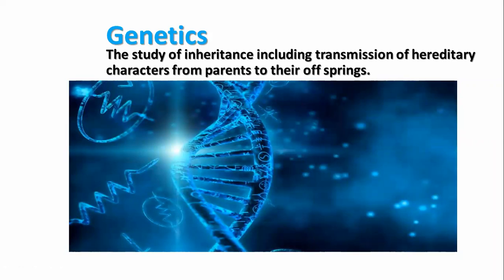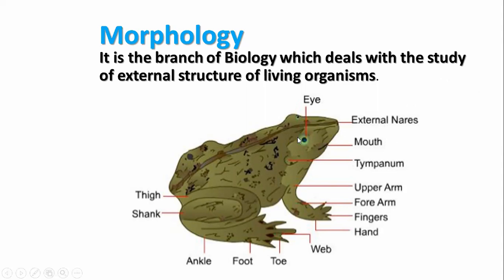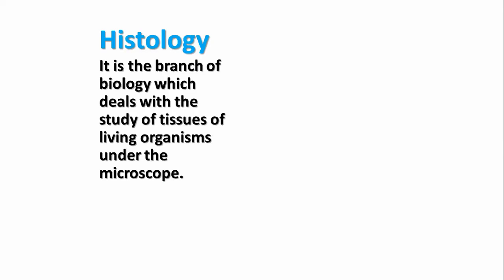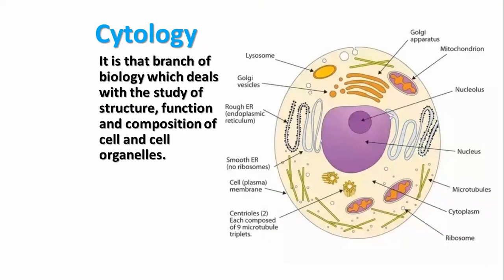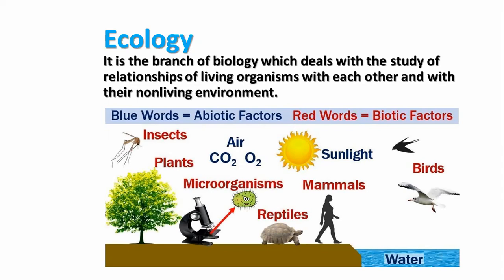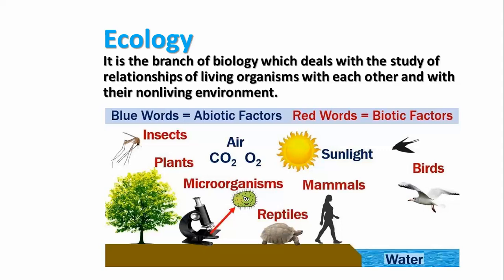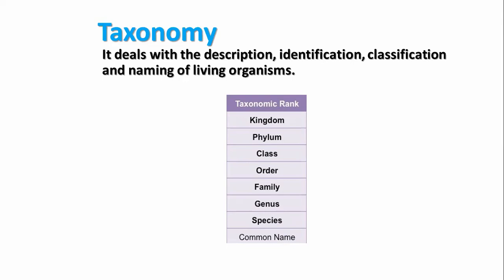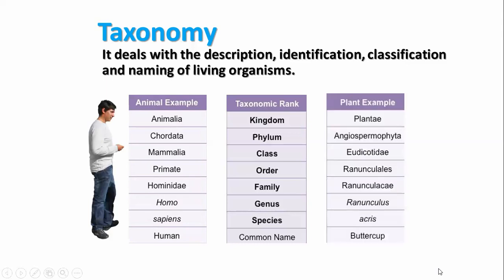Branches of Biology explained.